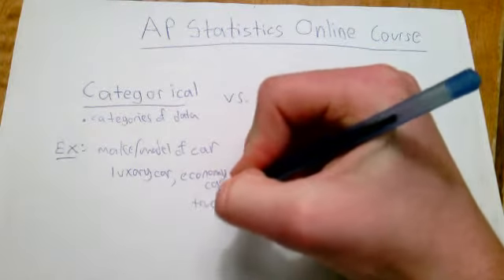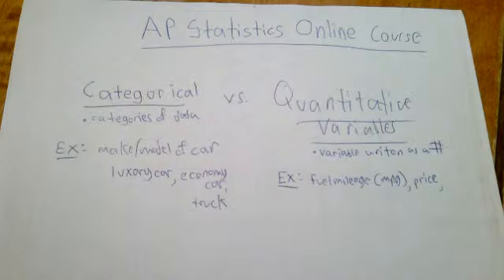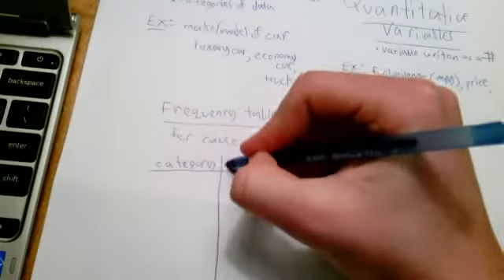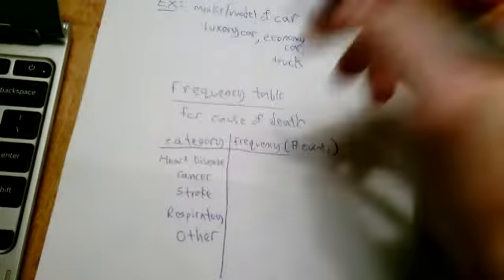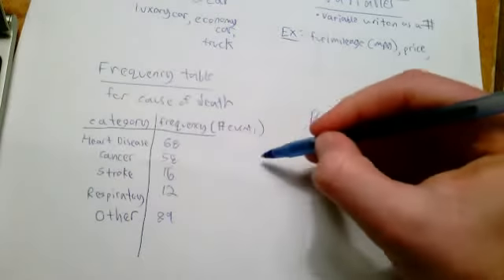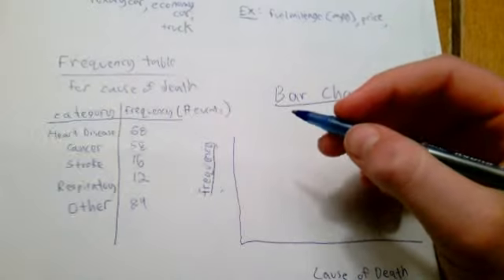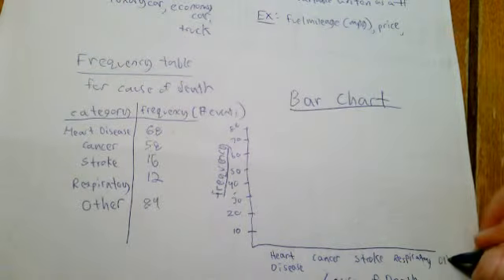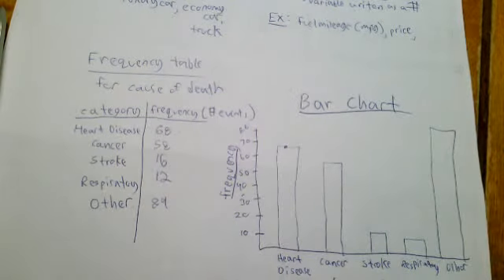AP Statistics: Displaying Categorical Variables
This video offers an introduction to categorical data and the creation of bar charts to illustrate the distribution of the data.  Please look at my channel for more Statistics Videos.   Have a good day!